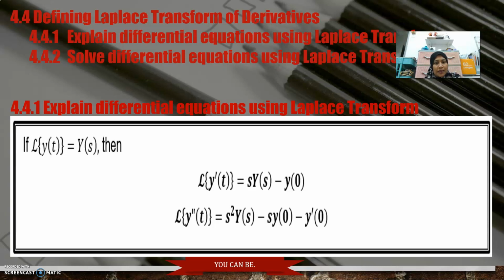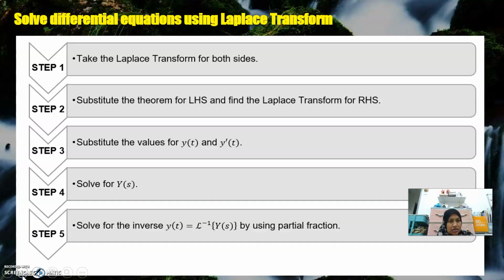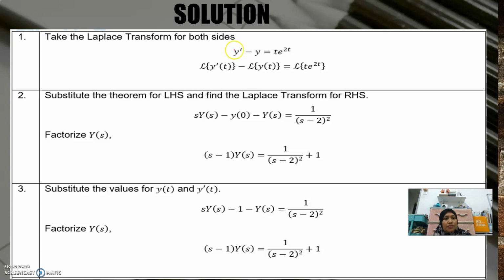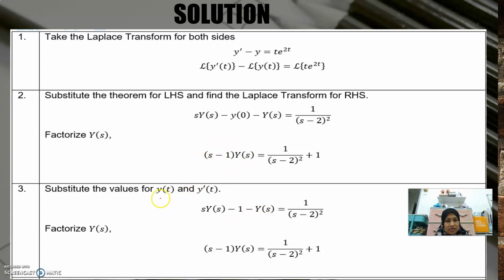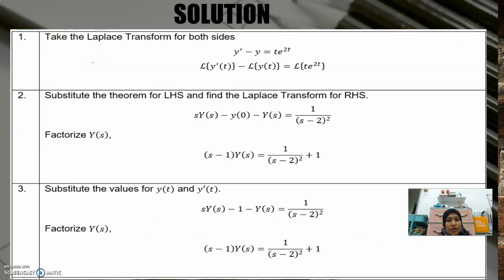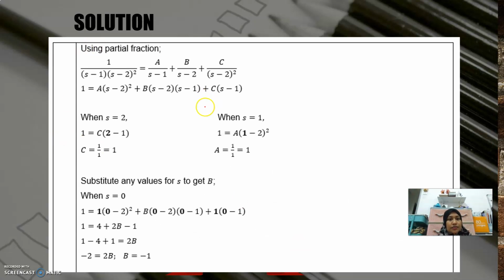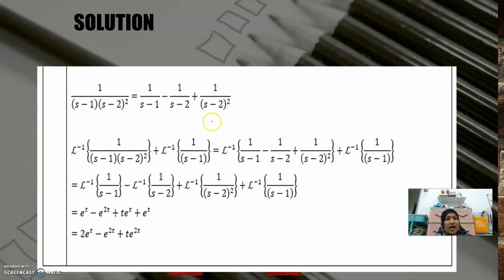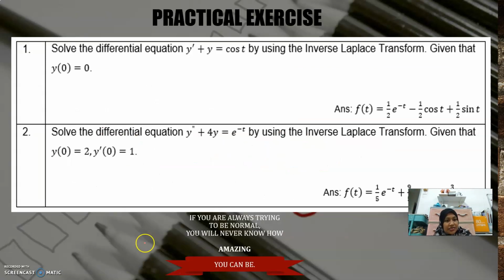INVERSE LT 4 Y(s)